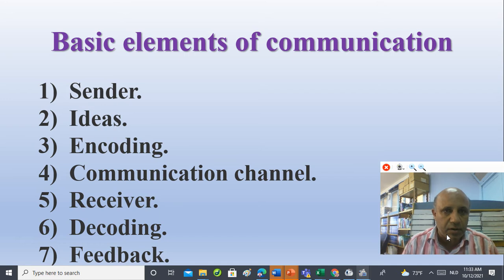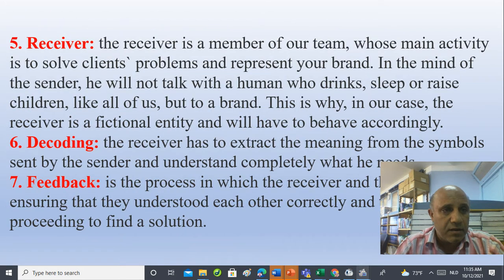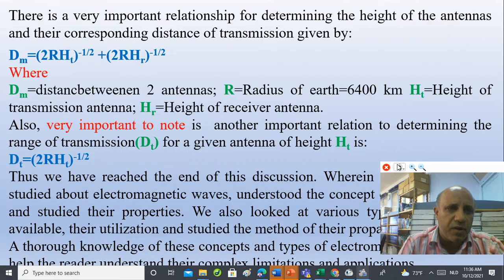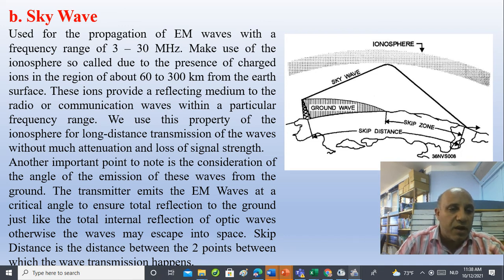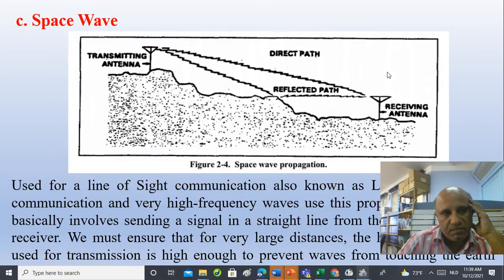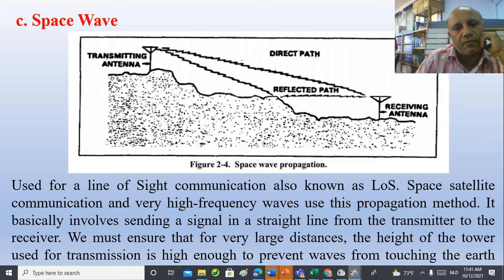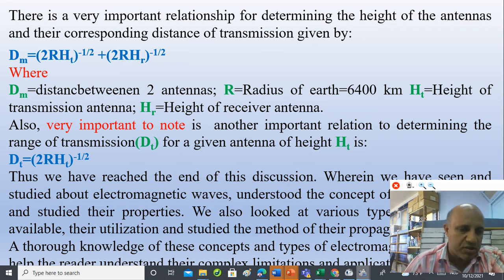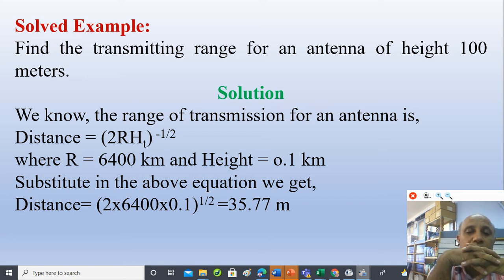A Lesson in Physics About Basic Elements Of Communication For Grade 12 In Egyptian Language schools